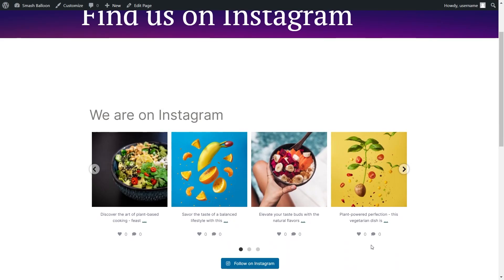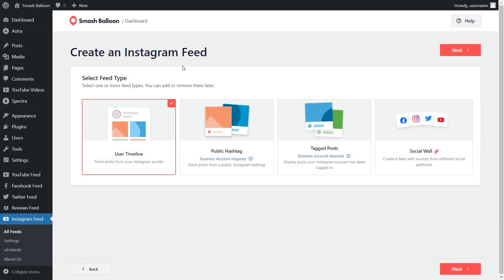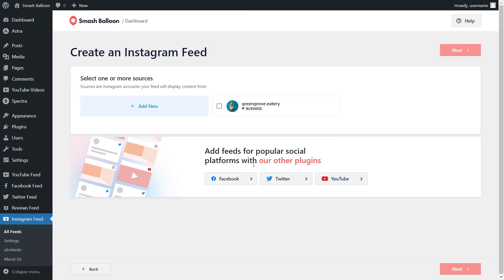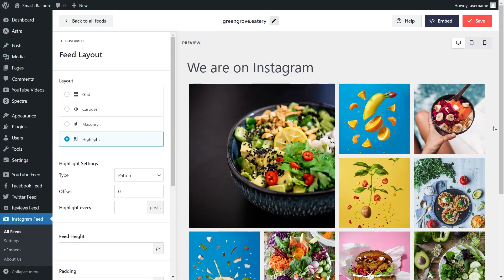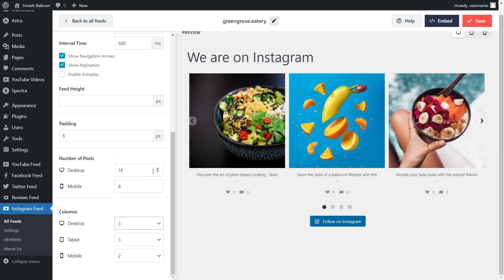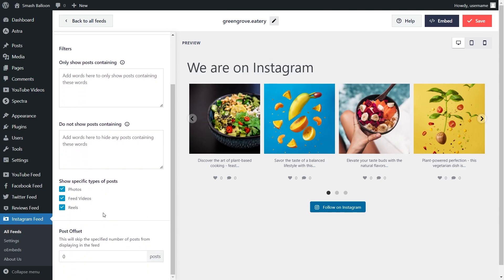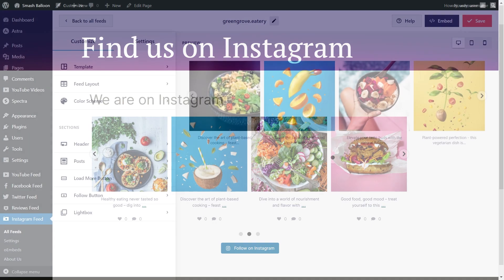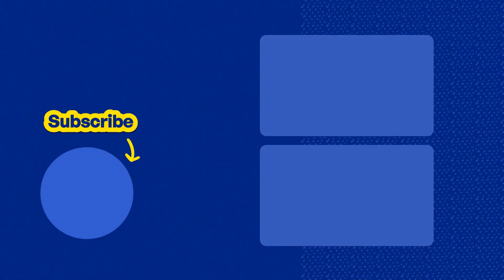How to Add an Instagram Slideshow Widget to WordPress Easy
When you show your Instagram photos to your site visitors, you can boost your followers and increase your user engagement.

That's why in this video, we’ll show you How to Add an Instagram Slideshow Widget to WordPress with the Smash Balloon Instagram Feed Pro plugin.

📖 Video Chapters
00:00 - How to Purchase
00:23 - Installing Instagram Feed Pro
01:04 - Creating Your Instagram Feed
03:10 - Customizing Your Instagram Feed
04:54 - Embedding Your Instagram Feed
07:09 - Embedding to the Sidebar